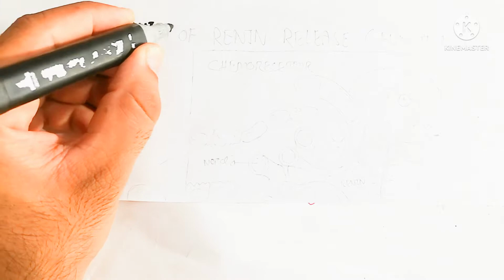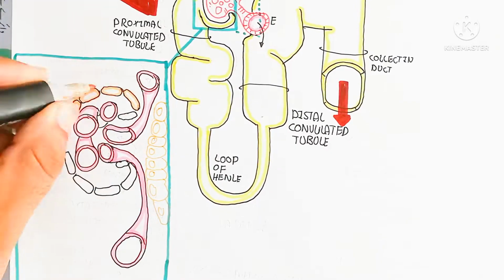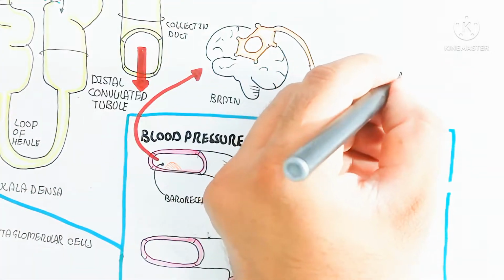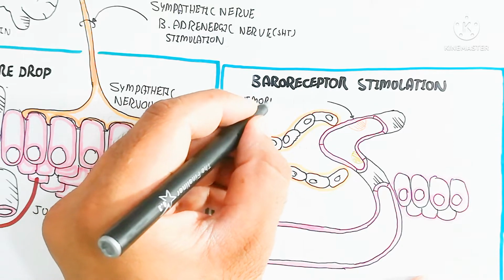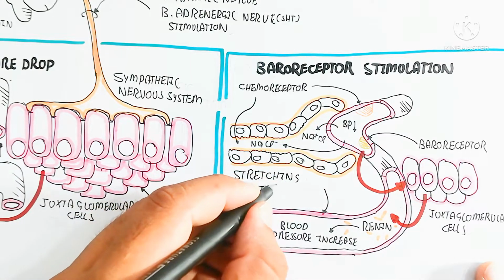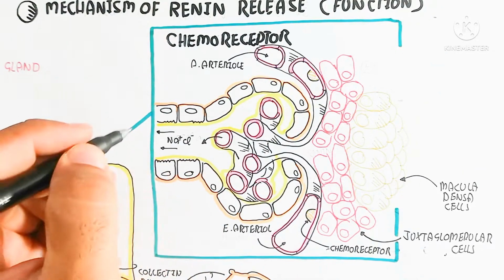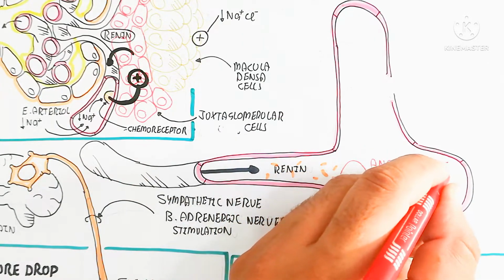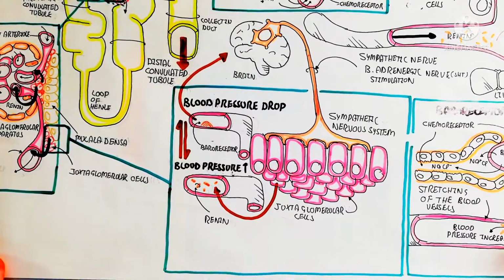Mechanism Of Renin Release And Function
in this video i discussed about the mechanism of renin release and function